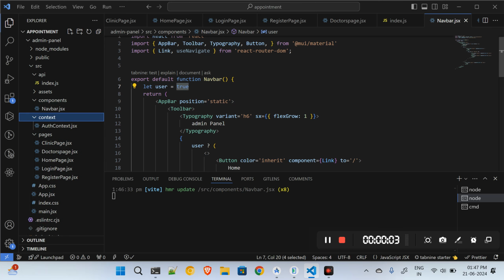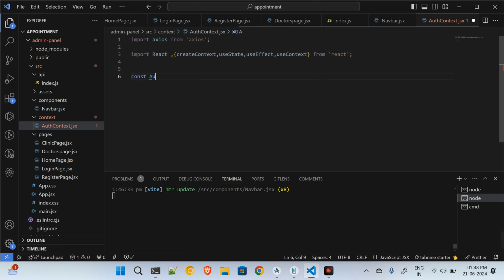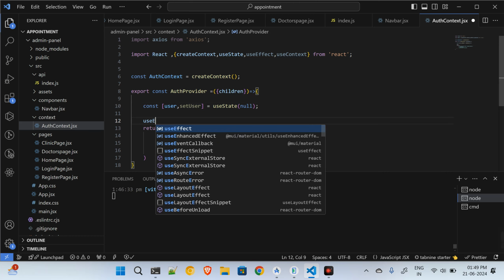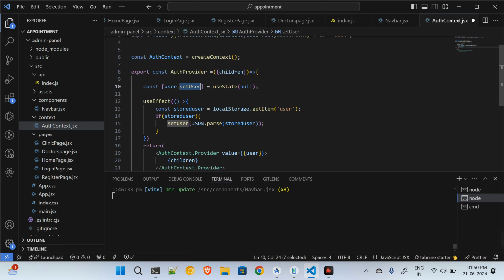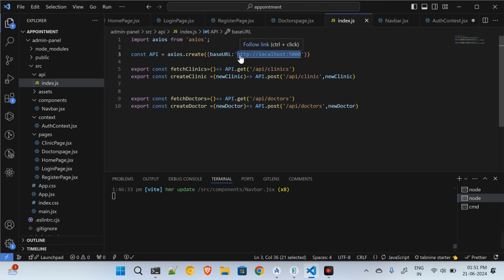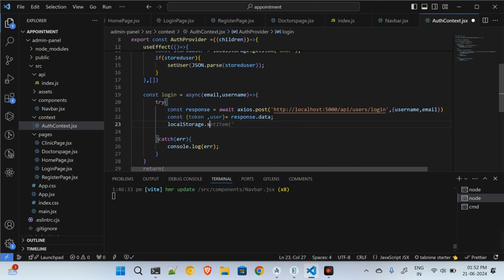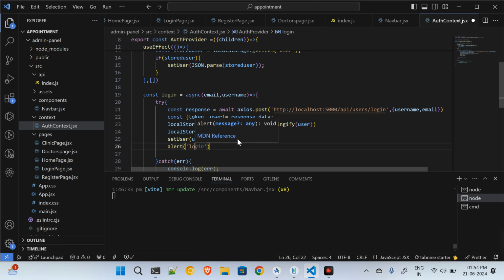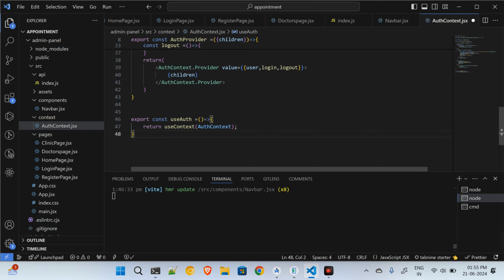Appointment Booking Application in Expo and React js Part 6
0:00 -authcontext
14:21 baseline